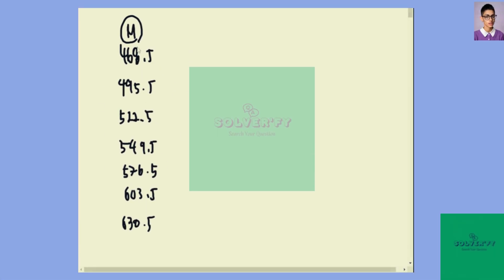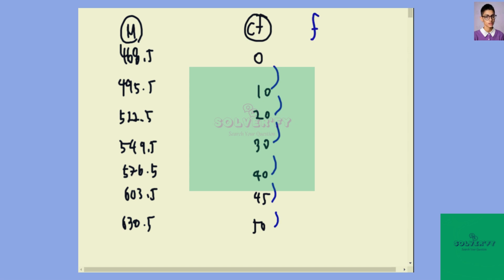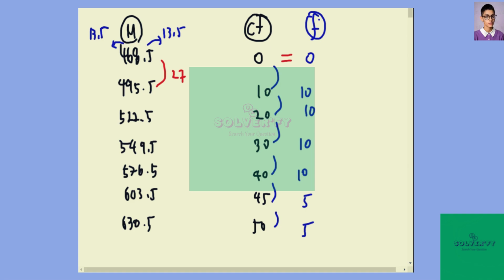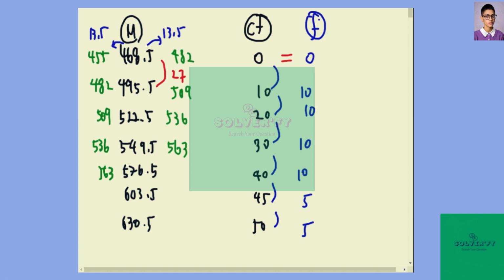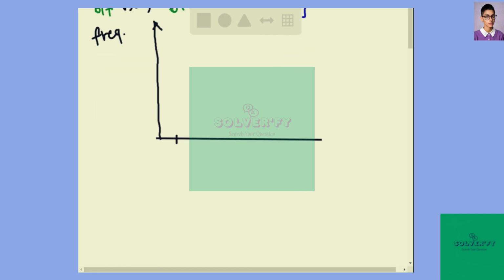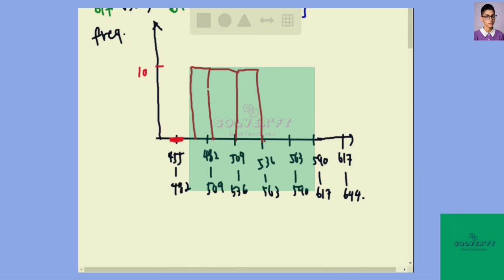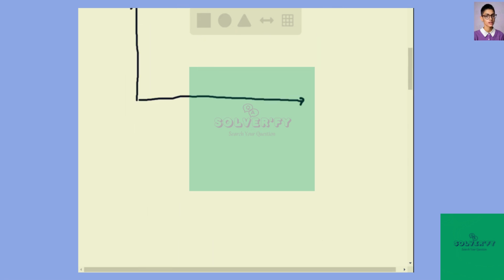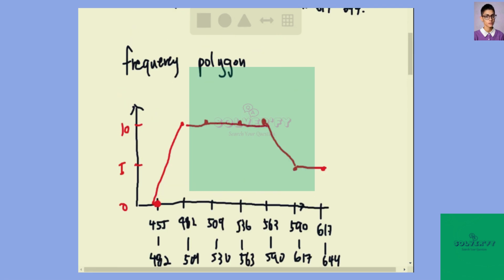Math SAT Scores Shown is an ogive depicting the cumulative frequency of the average mathematics SAT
Math SAT Scores Shown is an ogive depicting the cumulative frequency of the average mathematics SAT scores by state. Use it to construct a histogram and a frequency polygon. (image cant copy)